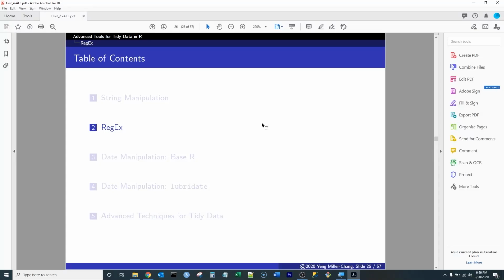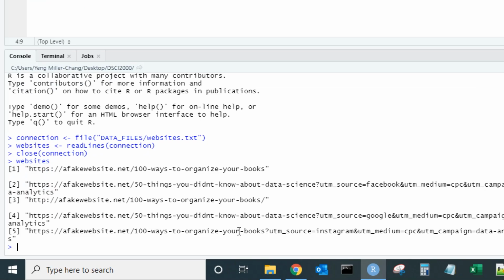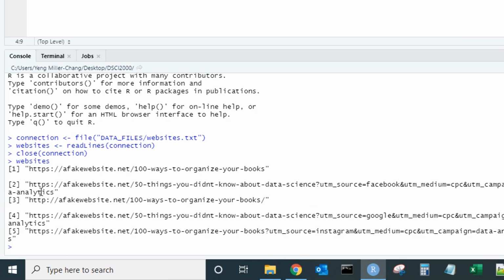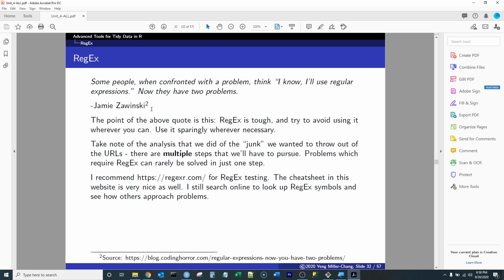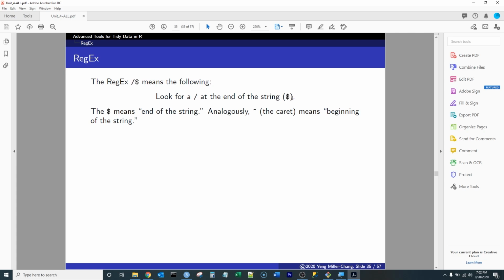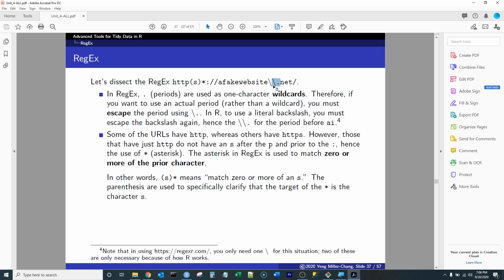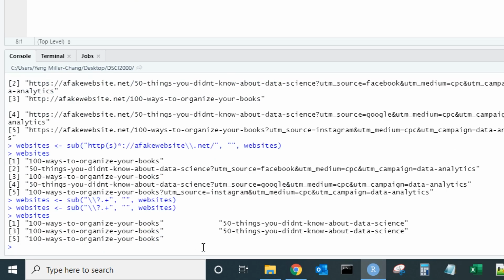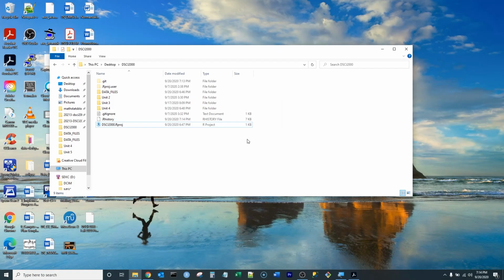Unit 4-2 [Foundations of Data Science]: RegEx